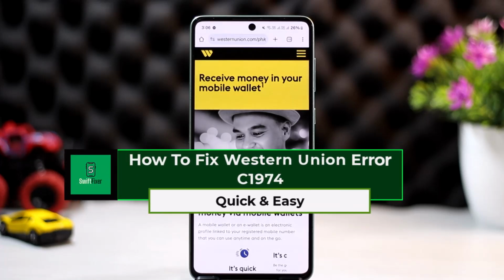How To Fix Western Union Error C1974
In this video, you'll learn how to fix **Western Union error code C1974**, which usually occurs due to payment method issues, account verification problems, or temporary system errors. Since this error requires further review, contacting **Western Union customer service** is the best way to resolve it.

Possible reasons for **error C1974** include:

- **Incorrect payment details**: Double-check your **bank information, credit card, or debit card details** to ensure they are entered correctly.
- **Insufficient funds**: Make sure you have enough balance in your account to cover both the transfer amount and any applicable fees.
- **Account verification issues**: Western Union may need additional verification, especially for **large transactions**. Check your email or messages for any requests from Western Union.
- **Temporary system issues**: Sometimes, the error can be caused by **technical problems** on Western Union’s end. Try waiting a few minutes and attempting the transaction again.

If the problem persists, **contact Western Union customer support** through their website, app, or by calling their helpline. They can review your transaction and provide further assistance.

Timestamps:
0:00 Introduction
0:18 Common causes of error C1974
0:40 Checking payment details and funds
1:02 Account verification issues
1:15 Contacting Western Union support
1:18 Conclusion